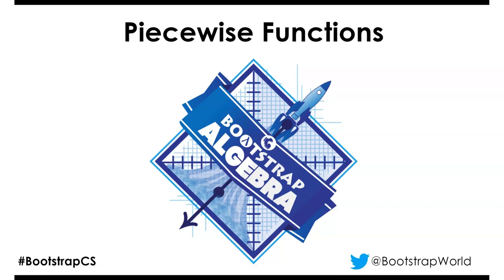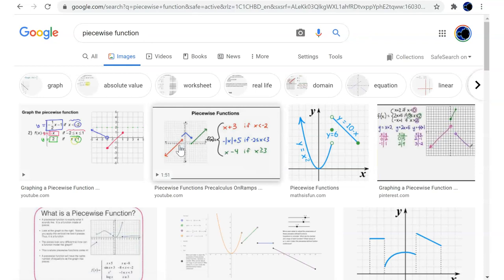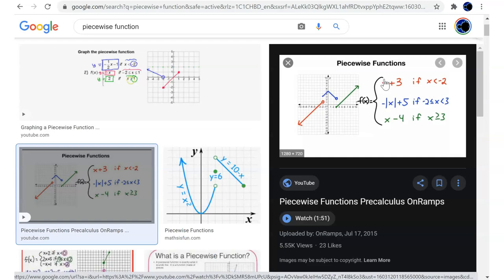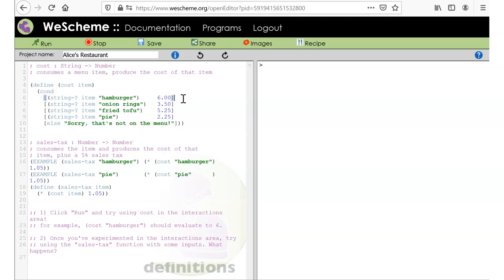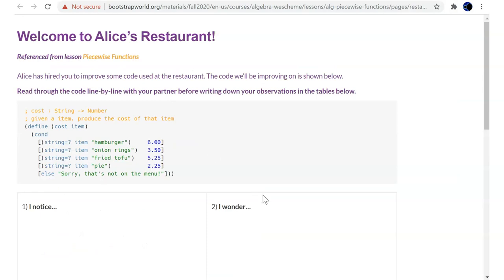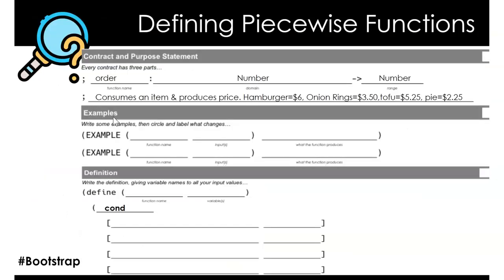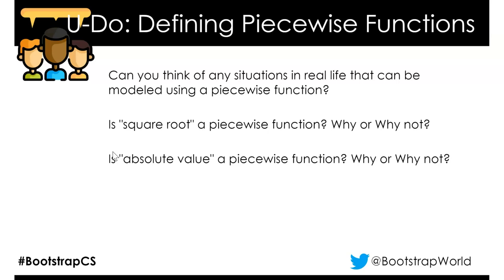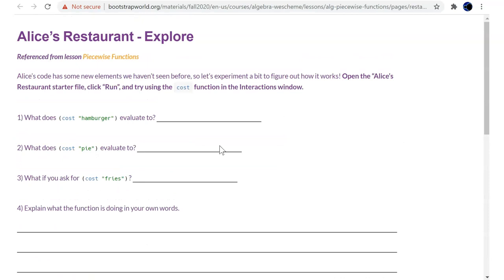Bootstrap Algebra Fall 2020 - 15 Piecewise Functions